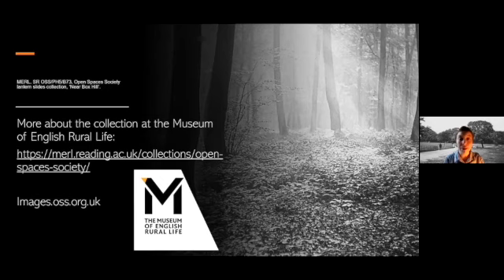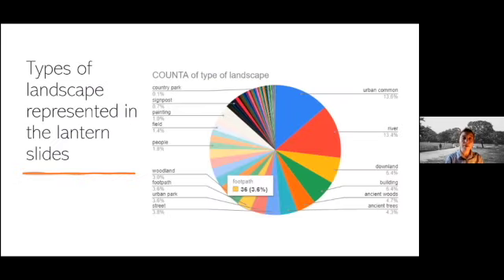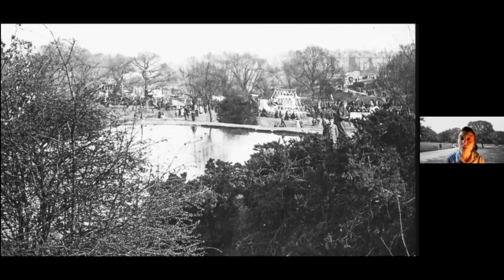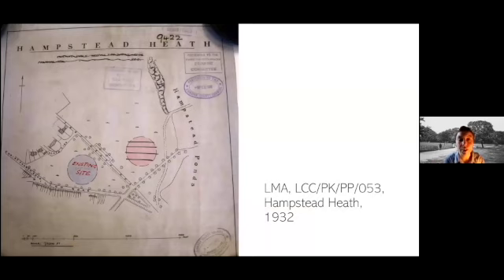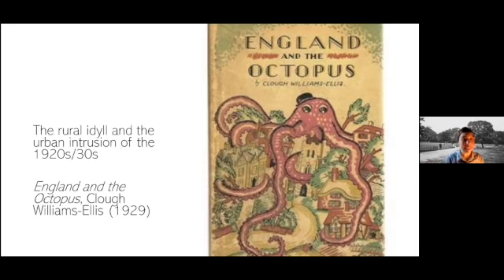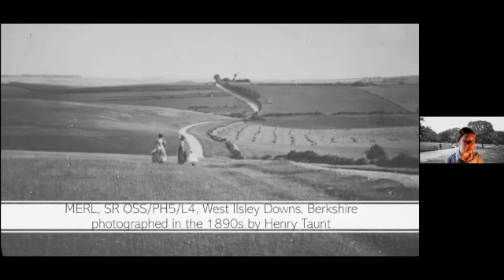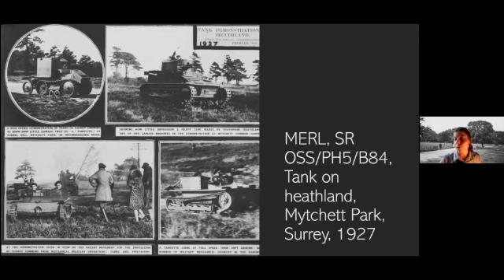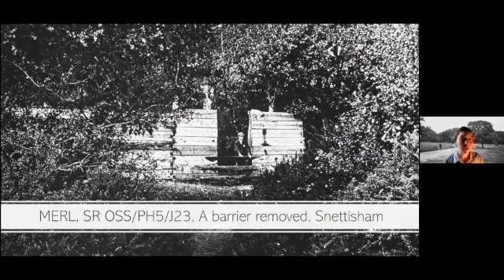Summer Talks: The Open Spaces Society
Dr. Navickas discusses the Open Spaces Society lantern slides collection and the ideal landscape in the early 20th Century.